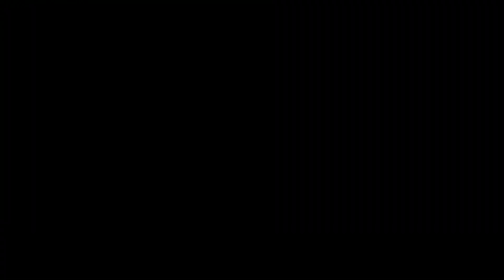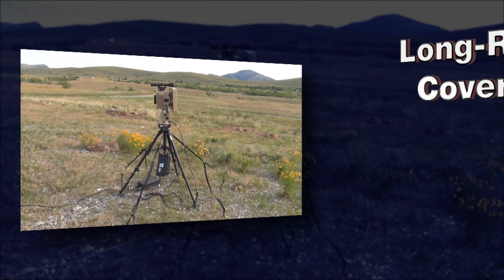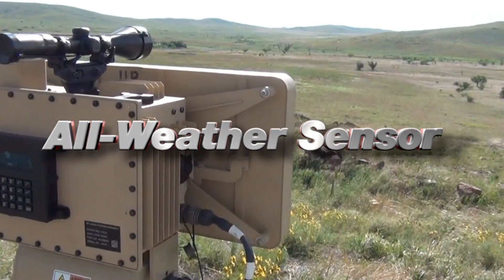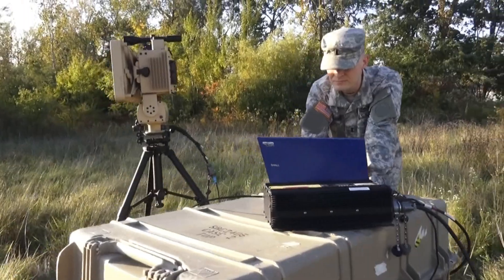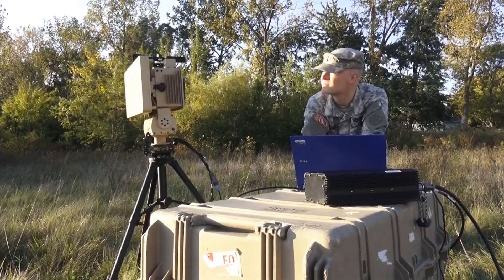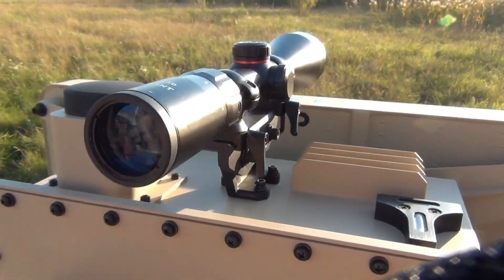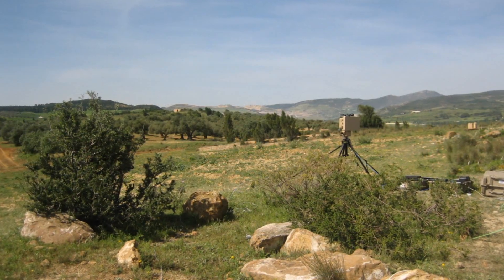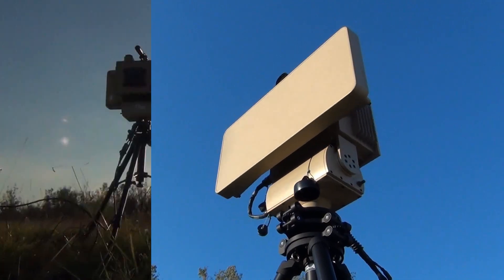SR Hawk Ground Surveillance Radar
SRC's SR Hawk ground surveillance radar provides wide-area persistent surveillance in a low cost, lightweight, network-ready sensor. The SR Hawk GSR is the best value system in its class. It is designed, manufactured and fully supported by SRC.